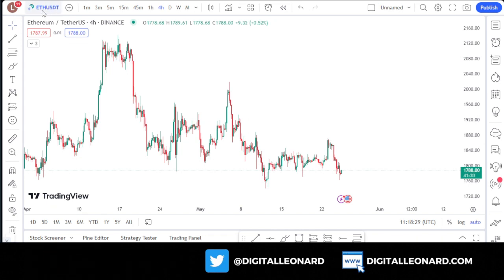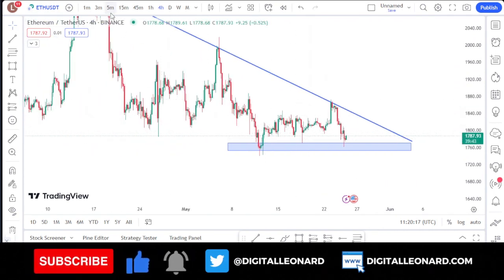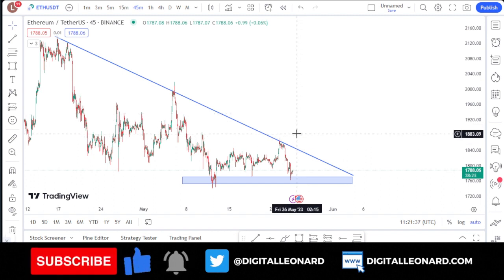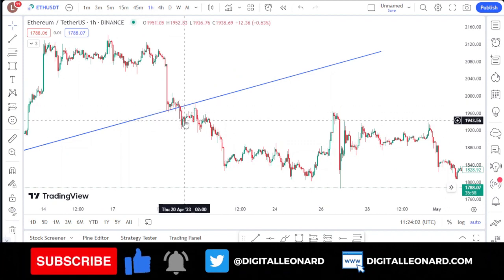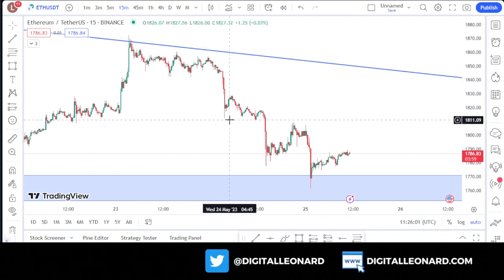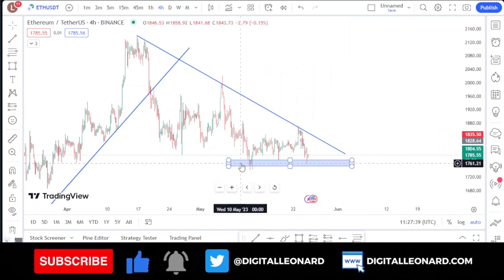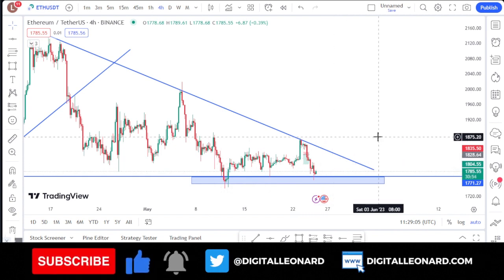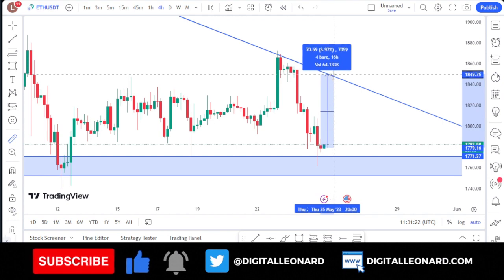How to Use Trendlines in Trading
USEFUL LINKS👇👇
BITGET VIDEO TUTORIALS

1. BINANCE➤➤ Referal Code 20539573

✅✅BITCOIN👉 1KuFN1644uXvHECLR7UV3X2RgYfrR8woR1

✅✅Ethereum👉 0x139c05ba1bD30D79e964f9F160f681b79C1bD0f1